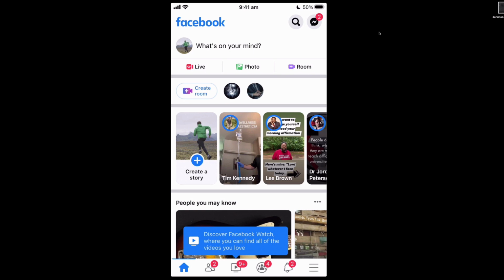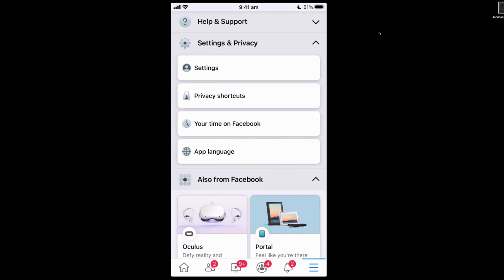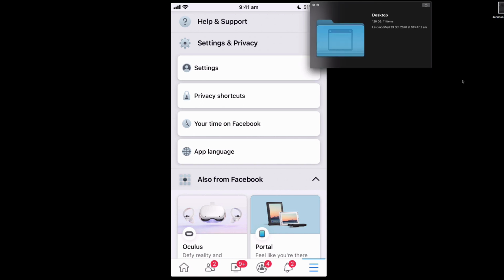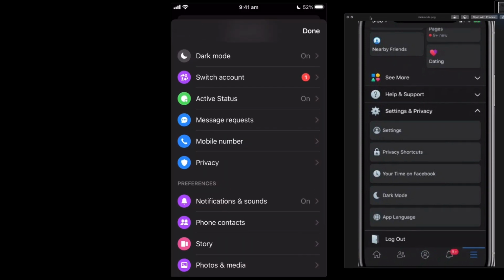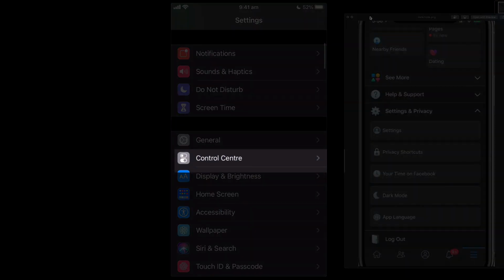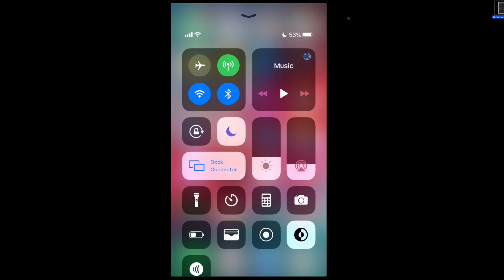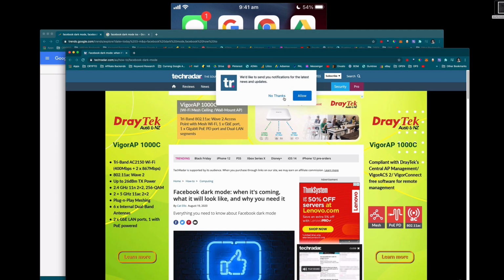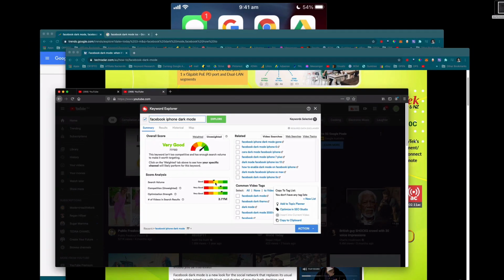Facebook iPhone Dark Mode Is Available Now (For Many Users)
How to get Facebook dark mode on iPhone
1. Open the Facebook app.
2. Tap the three lines at the far right side of the bottom menu bar.
3. Tap Settings & Privacy.
4. Select Dark Mode.